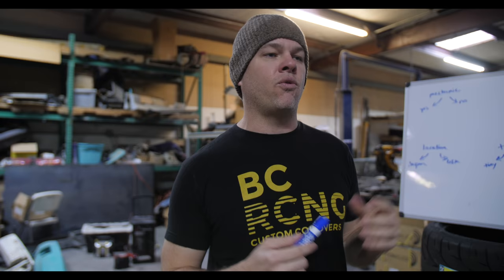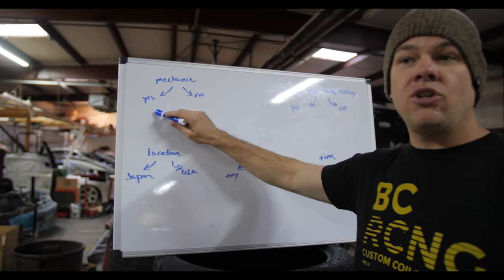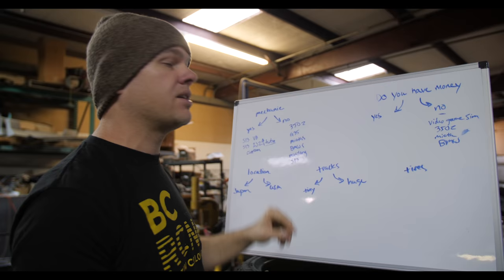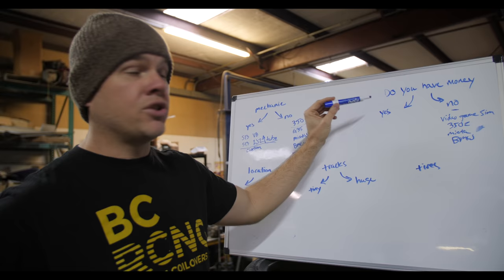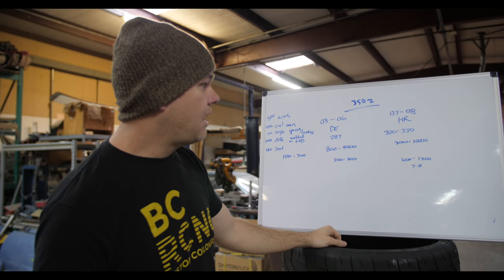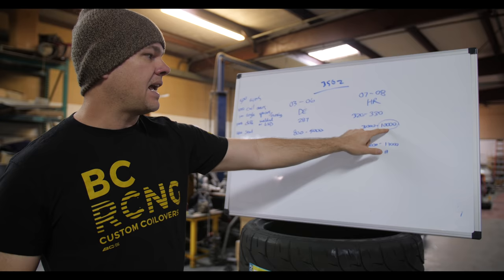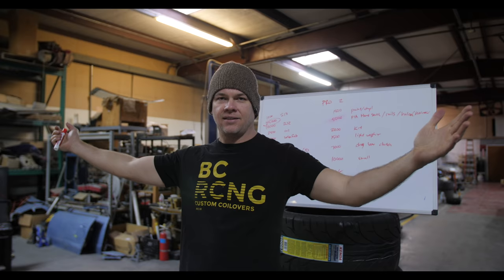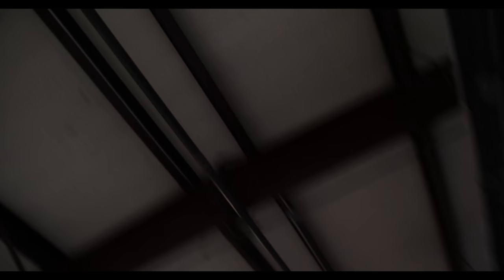How to pick a budget drift car explained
In this episode of Lone Star Drift, learn how to pick a budget drift car!  We go over the ins and outs of basic drift car, budget drift cars and how you pick them.  Should you get a BMW, a Nissan, a Toyota, a Mazda?  How about if you live in the USA or Japan?  How big is your budget?  How much does it cost to build stuff?  How about the cost of tires, suspension, all this stuff?  Maybe it is just cheaper to play Forza or Assetto Corsa?  The answer to that question is definitely yes by the way.

I get this question asked so much I made a video about it so I can just link people and save myself decades of my life explaining the subject.  OMG is that all youtube has become to me, a twisted path of consuming my entire life trying to save myself time.  I think modern phones and tablets and stuff are a metaphor for my life.  It is all wasted.  This is it.  I am definitely not going to survive this daily Vlogging thing.

Whatever, go pick an M3 or something and go drift it and watch BMW nerds cry.